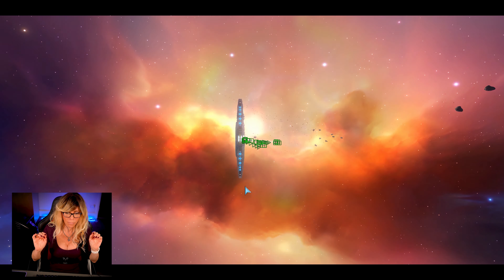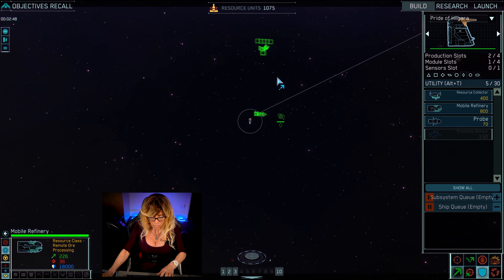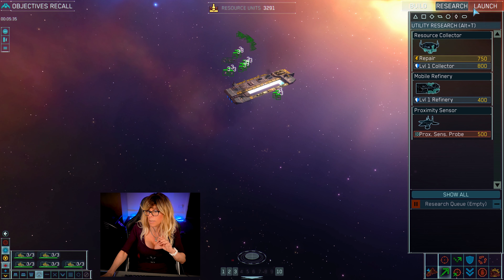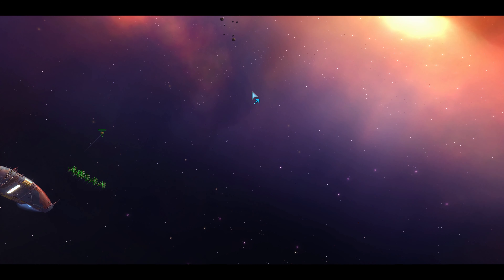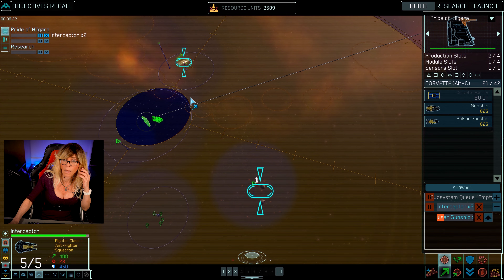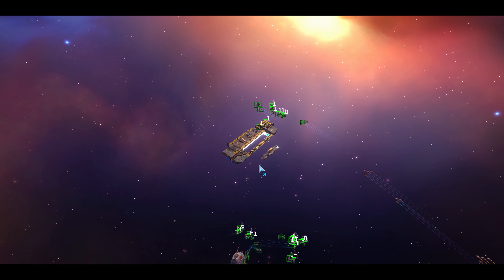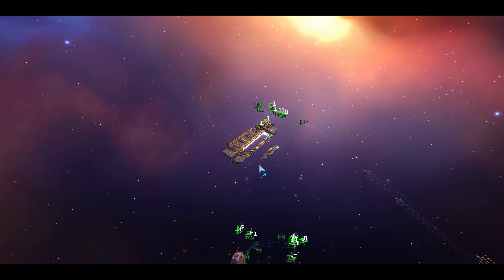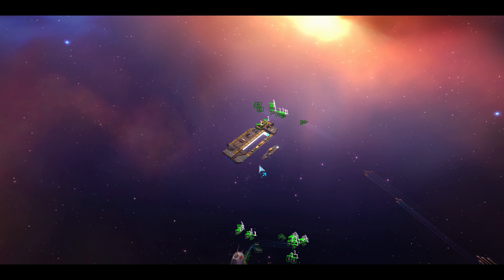Homeworld 2 Remastered - Completing Mission 3 (Sarum)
The third episode (Mission 3) of my Homeworld 2 Remastered series where I demonstrate my approach to completing each of the 15 levels of the game.